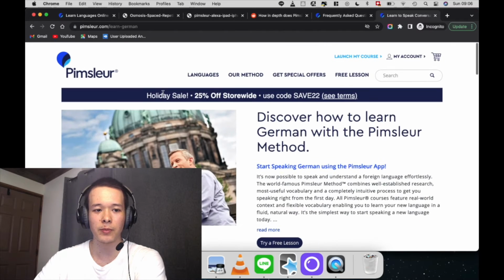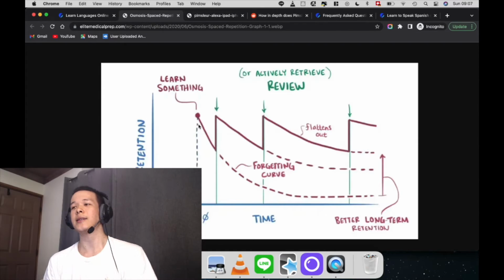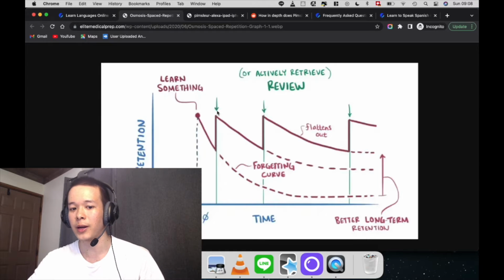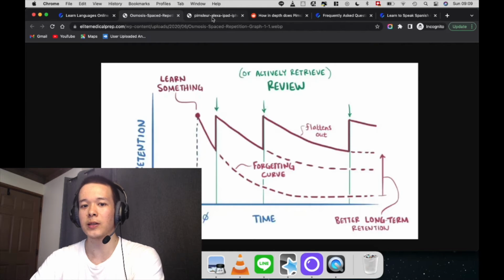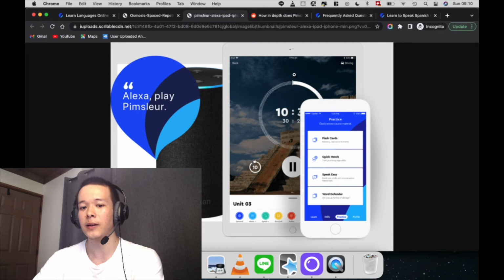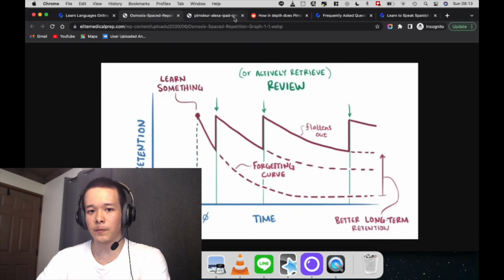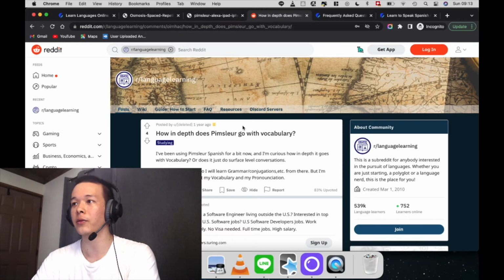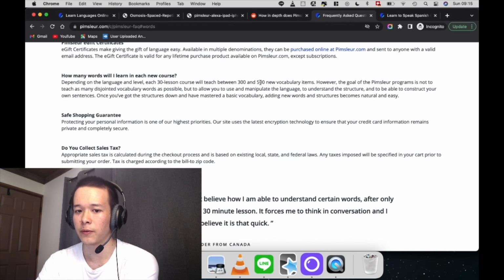Pimsleur Spanish Review (Fluent In 5 Months?)